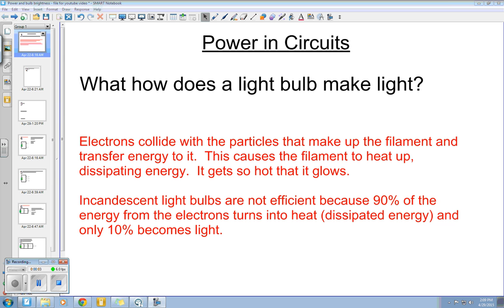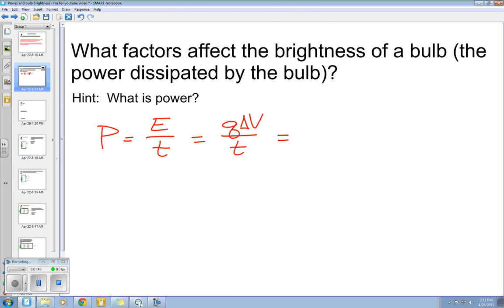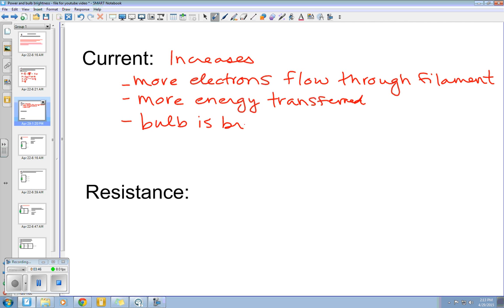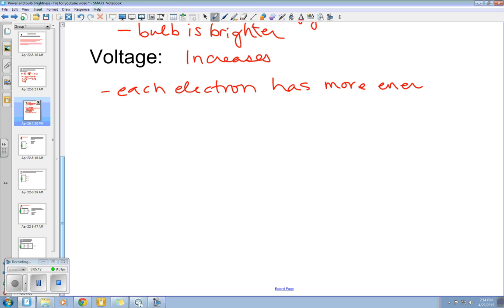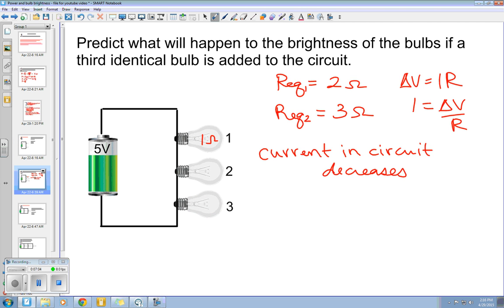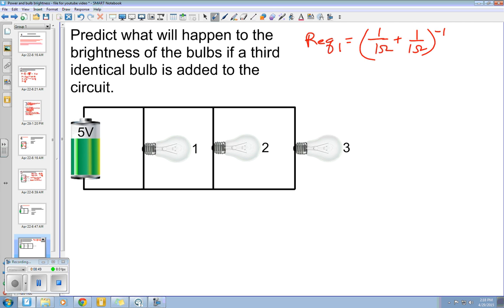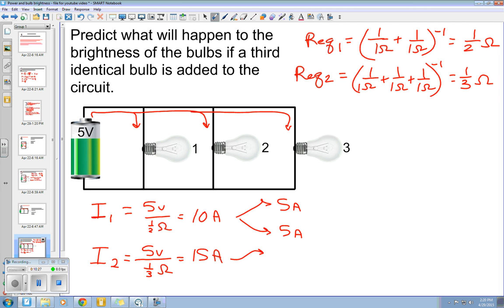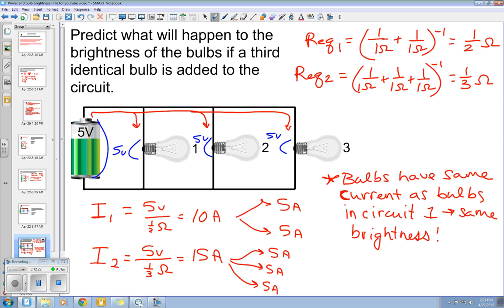Power dissipation in circuits